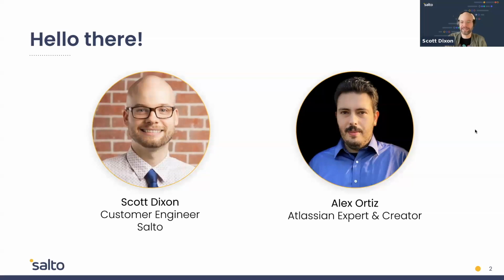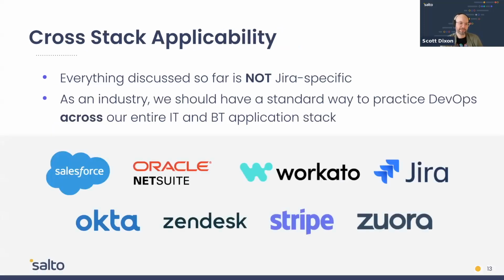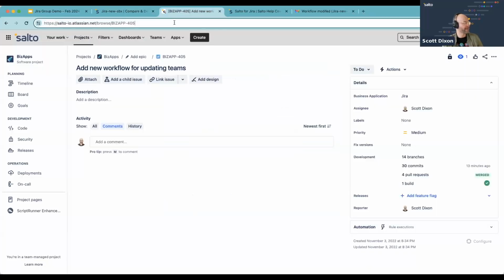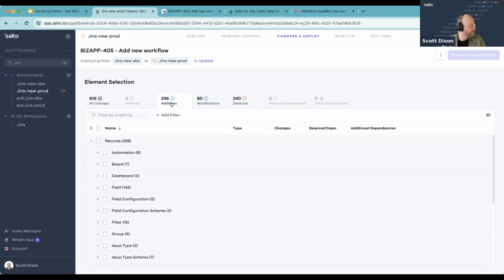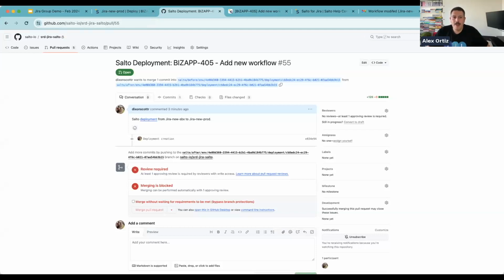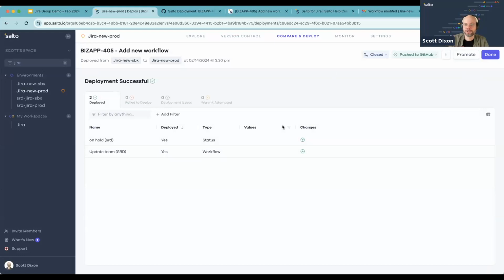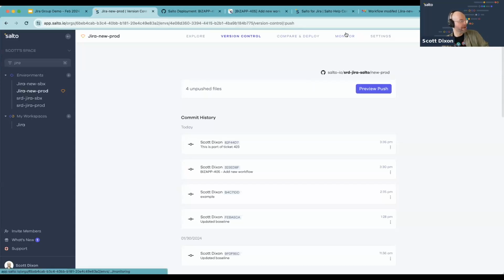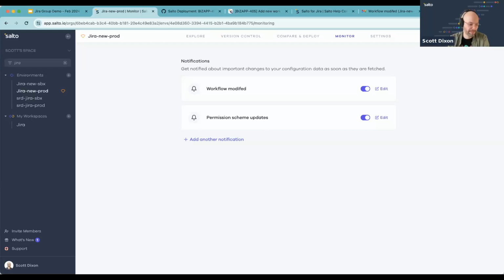DevOps for deploying changes from sandbox to production in Jira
Get guidance through the maze of daily challenges that Jira admins encounter: moving new configurations from sandbox to production, keeping multiple sites in sync, reverting a bad change, documenting new configurations, and more.

Discover how Salto's capabilities can offer scalable solutions to enhance productivity, ensure compliance, and maintain a seamless workflow.